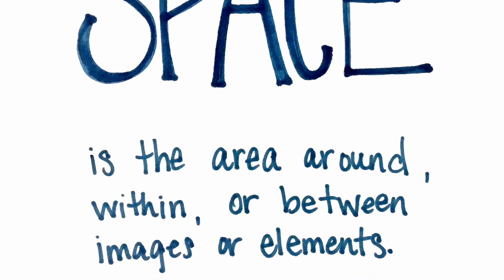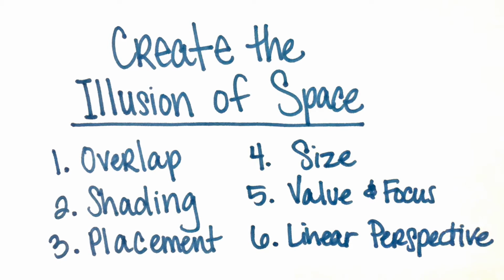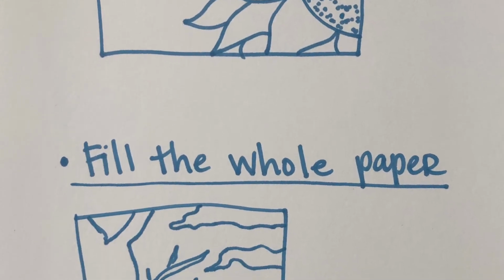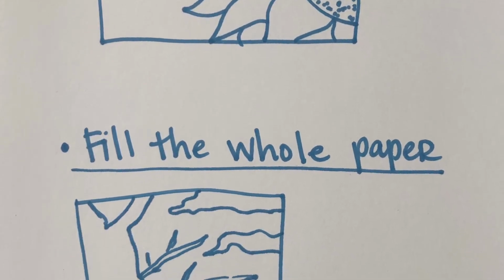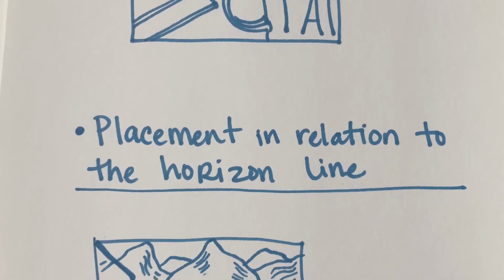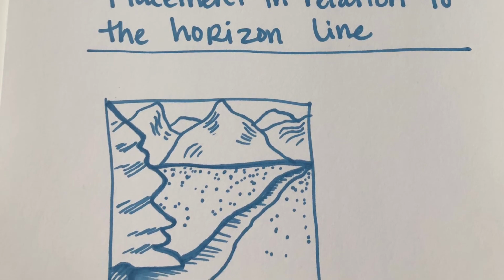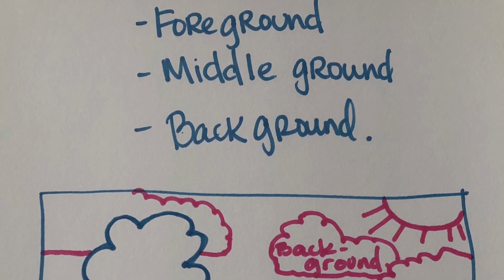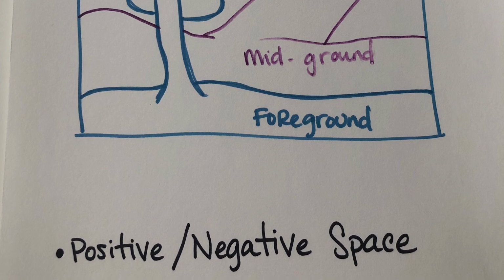Space notes 2021